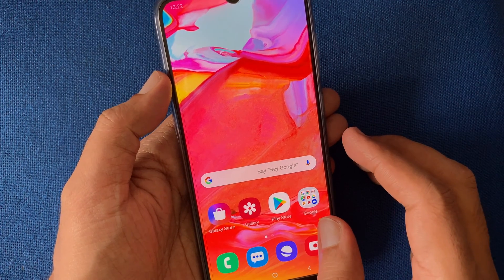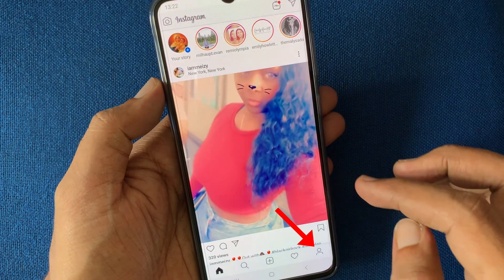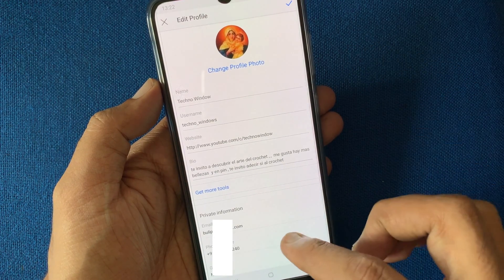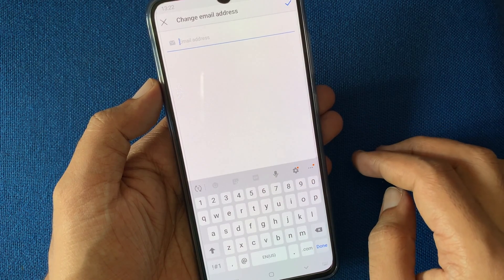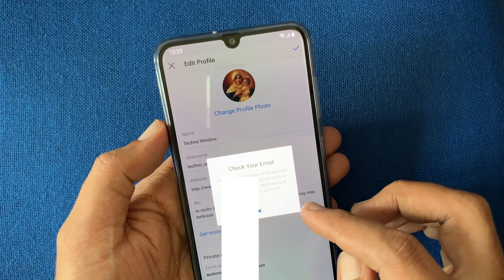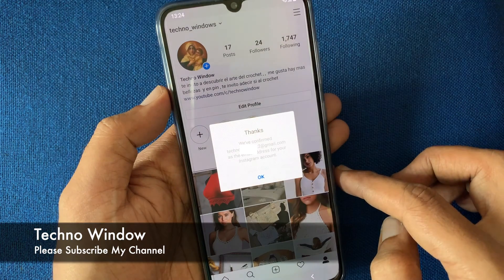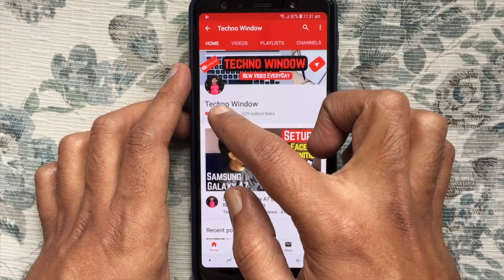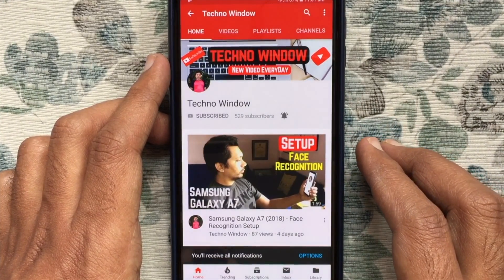How To Change Email In Instagram Account